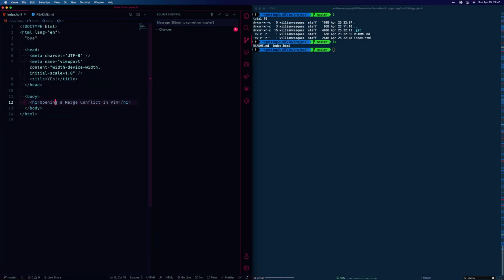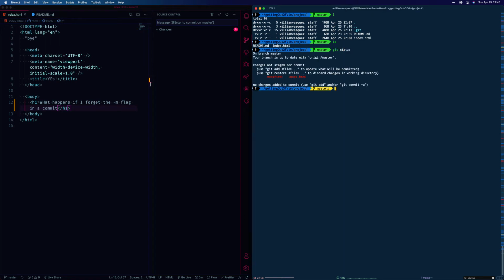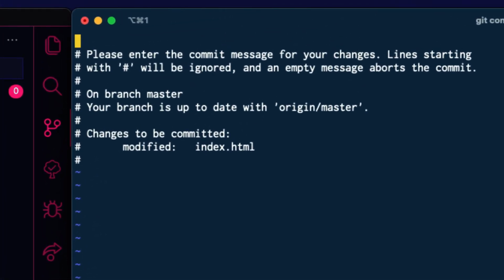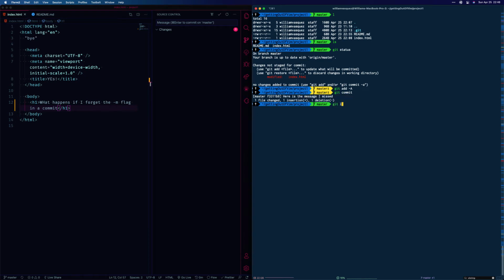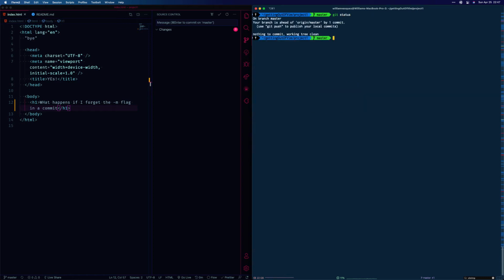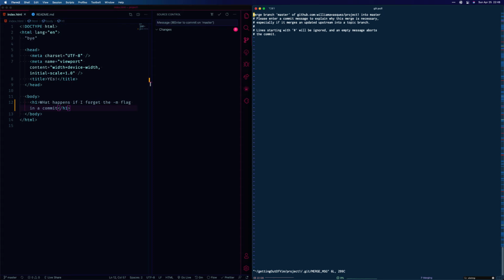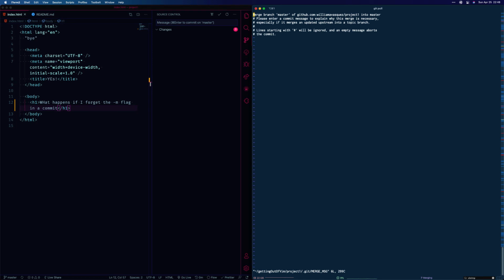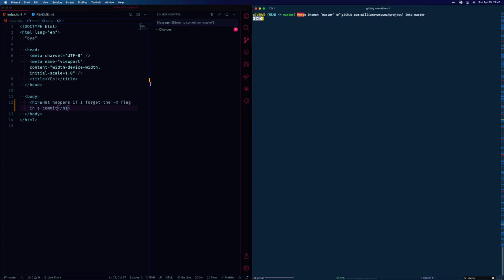Trapped in Vim? 🚫 The ONE Trick to Escape Every Time!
Stuck in Vim and can't find your way out? This tutorial is your guide to confidently exiting Vim every time. Dive in as we explore the most common stumbling blocks and offer clear solutions to navigate the renowned text editor. From mastering the exit command to understanding Vim's unique interface, we've got you covered. Whether you're a beginner or just need a refresher, this video will help you conquer the jaws of Vim with ease.

Take a look at a book called CodeComplete and it's series. If you want to prepare yourself this is a book everybody should read!